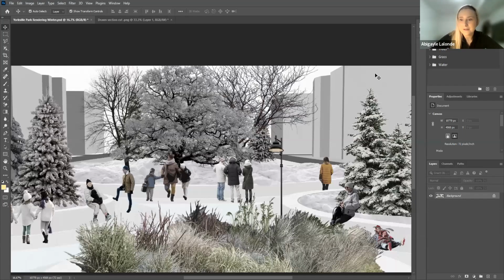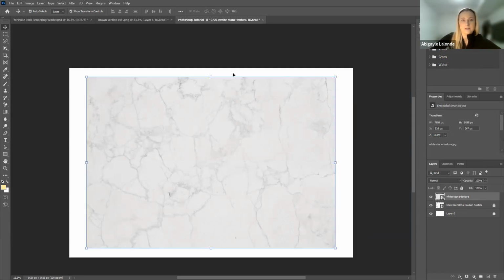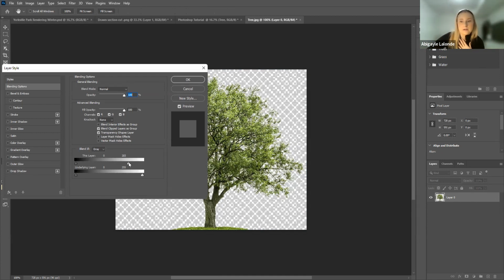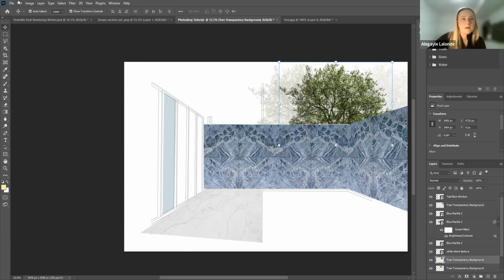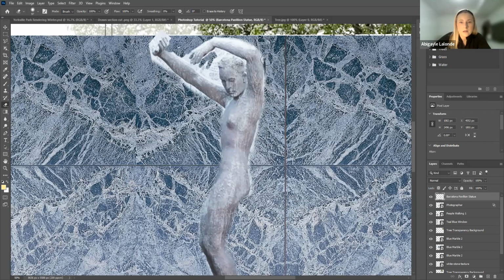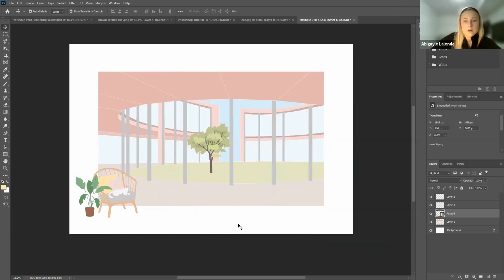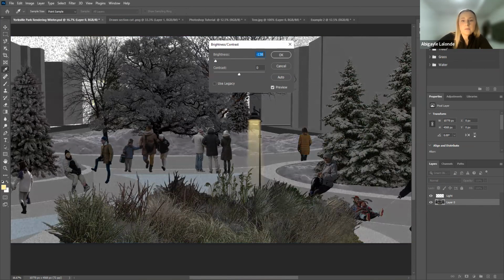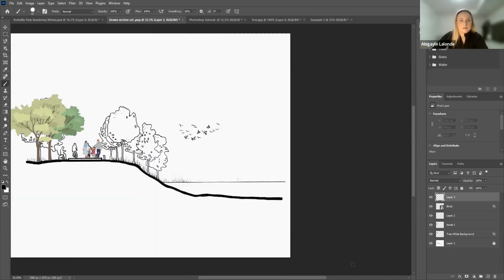Photoshop Foundations Tutorial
Tutorial by Abigayle Lalonde, MLA Student.